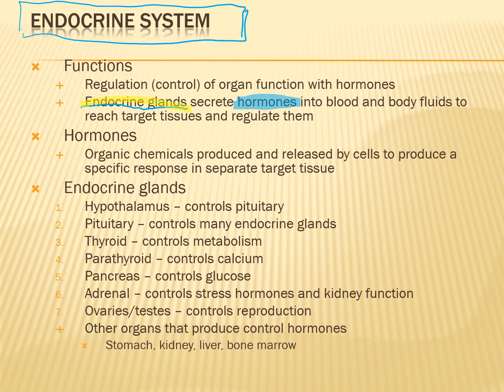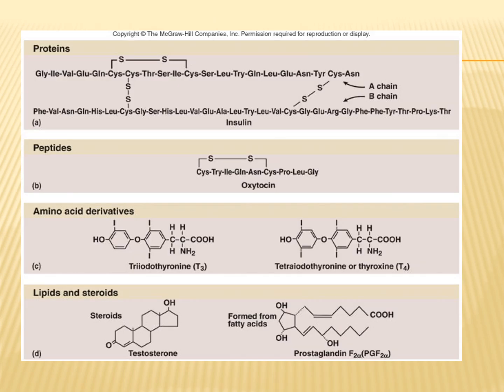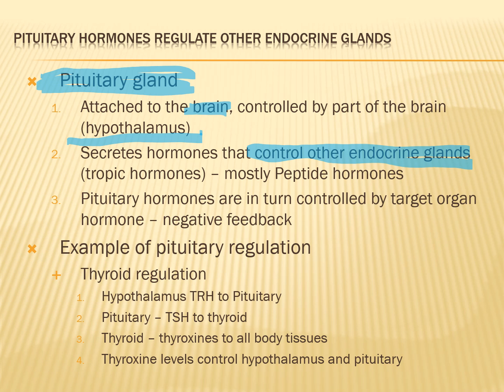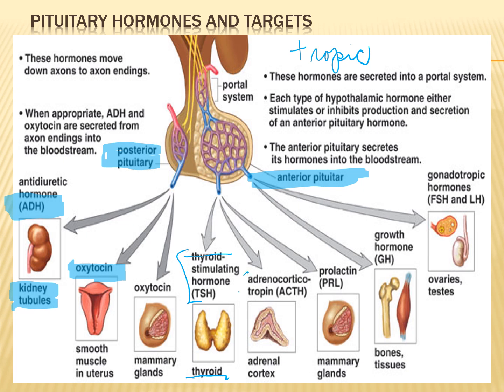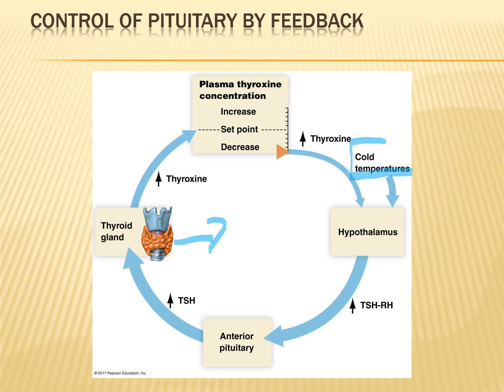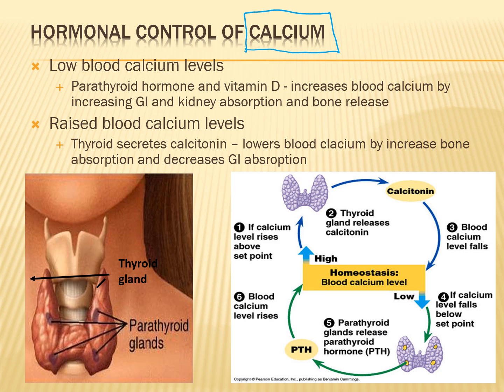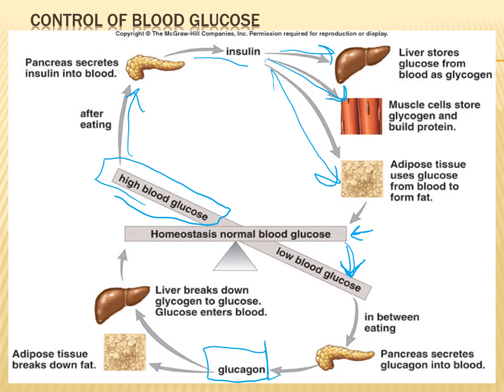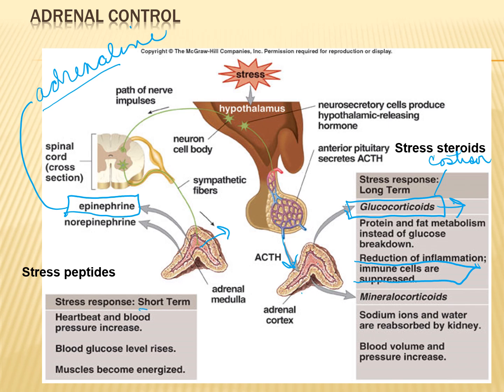Endocrine Narrated Part 1